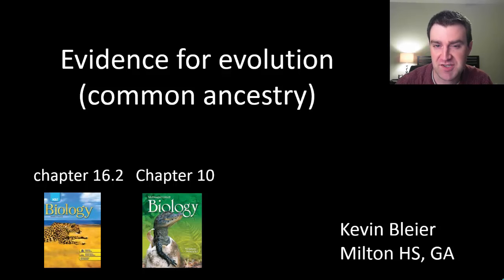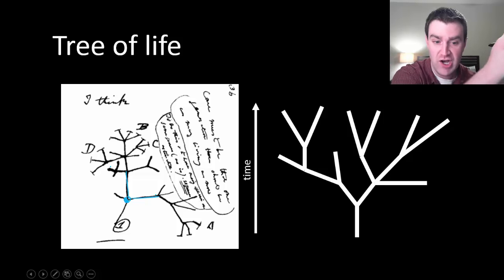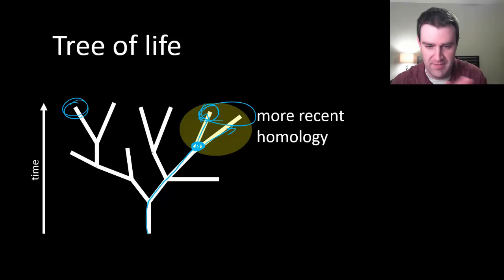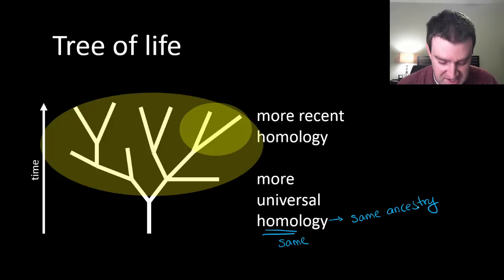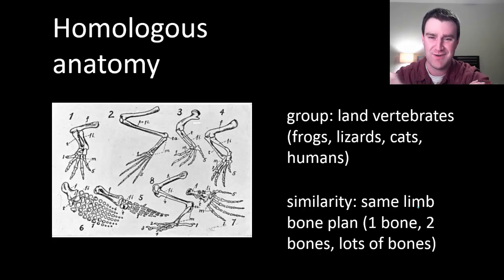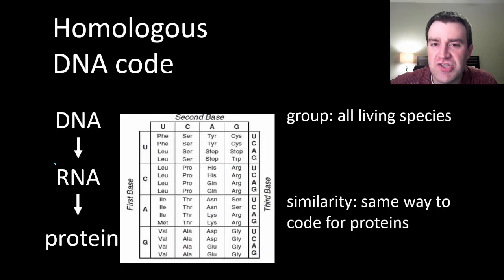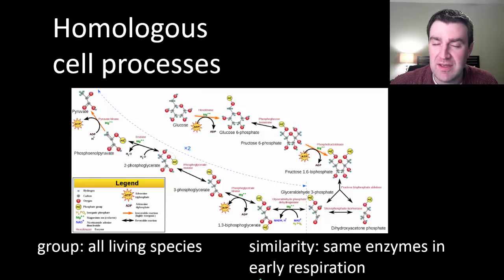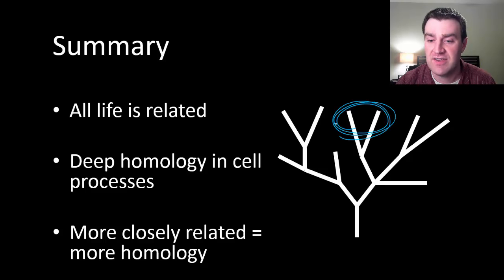Evidence for evolution (part 3 of 3)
Justifying idea of the common ancestry of all living species ... discussing the broad tree of life model, then examples of similarities among closely related species to us (anatomical homology), then examples of universal similarities (DNA / RNA / protein system, steps of cell respiration)